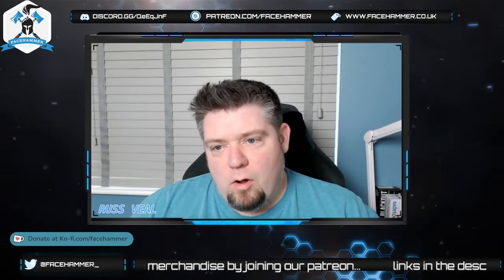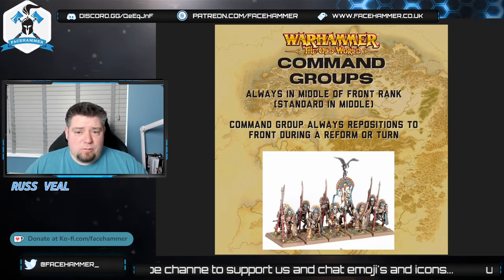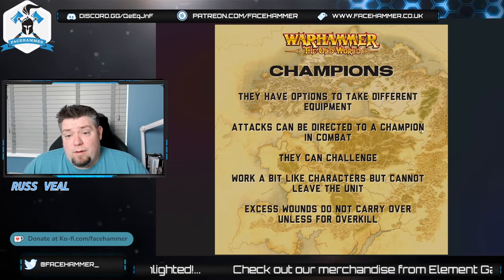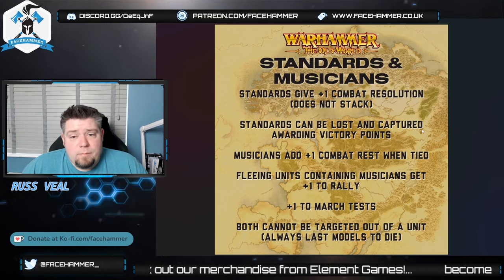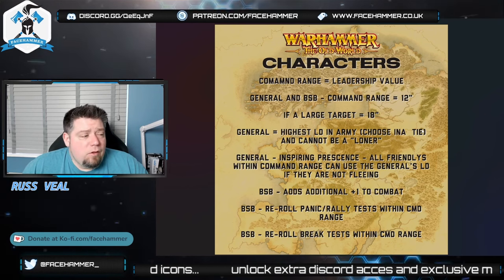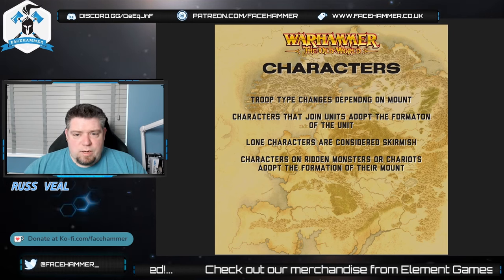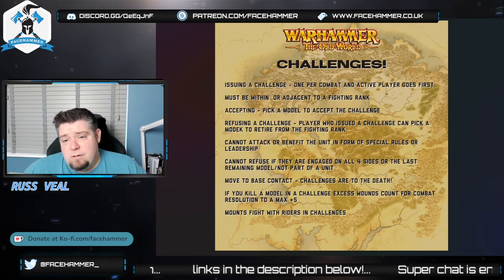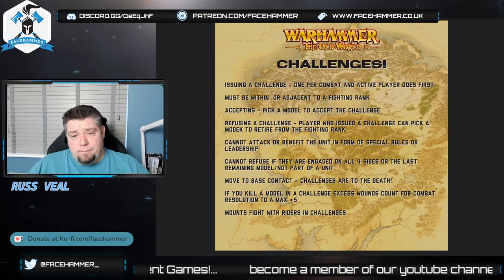Warhammer the OLD WORLD - COMMAND GROUPS and CHARACTE RULES explained! - In-Depth look at the rules!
In this Show Russ breaks down the rules for command groups and characters and how they interact with units in Warhammer the OLD WORLD!

If you enjoy our content - tell someone about our channel and share our content, this is the best way to support us. It really helps us continue to make content for Age of Sigmar

ELEMENT GAMES - Great prices and customer service

AMAZON Store Front - This is all the equipment and gear we use to hobby and create the show

AUDIBLE SUB - want some GW audible books at a fraction of the cost!

Content made possible by samples from GW - thanks guys!